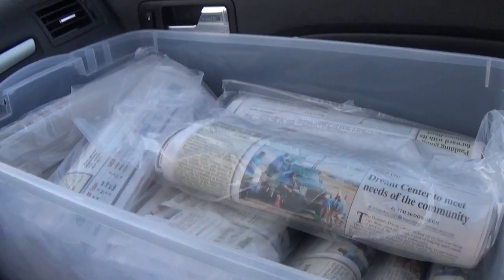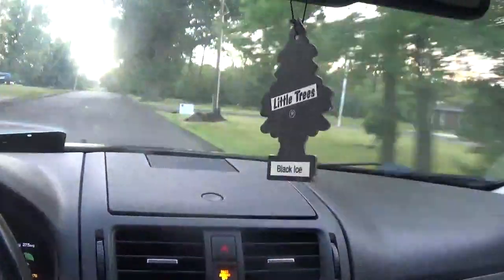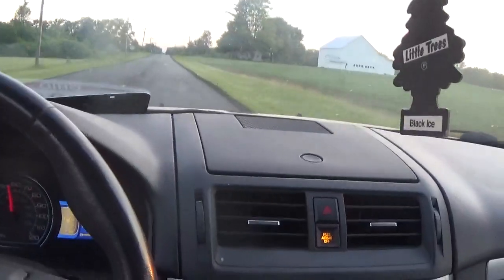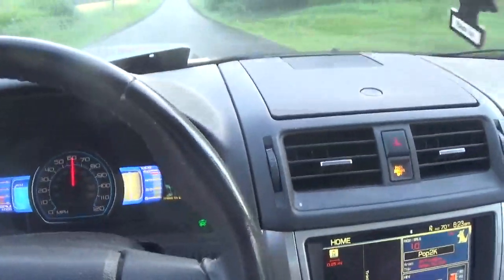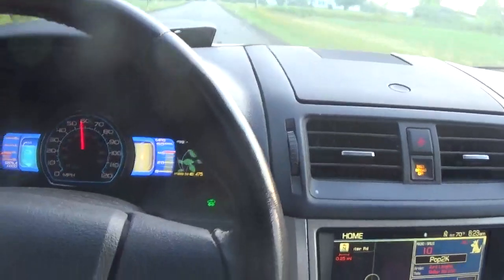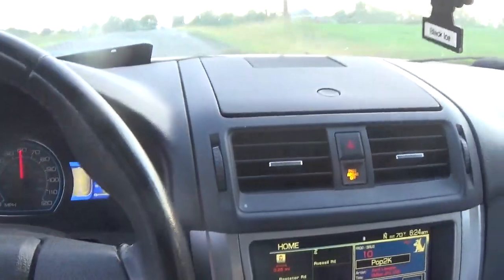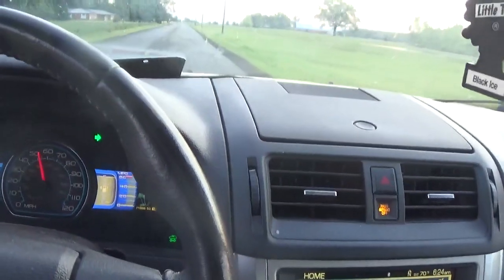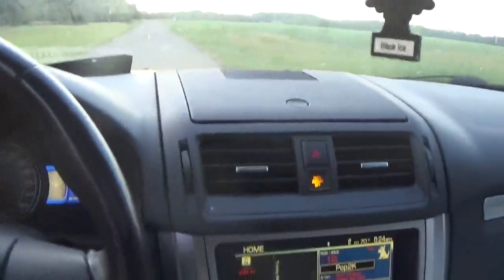i am over half way done with the route saturday